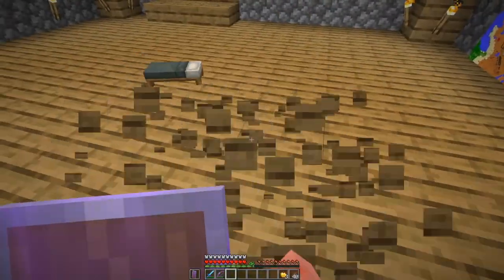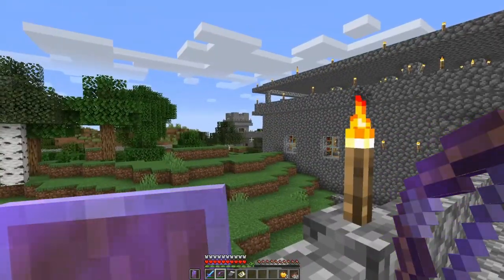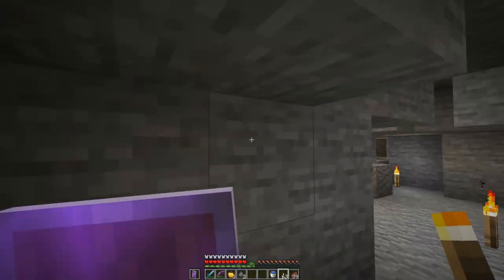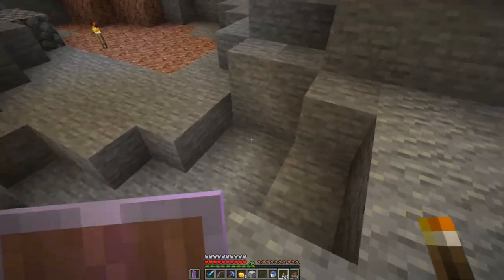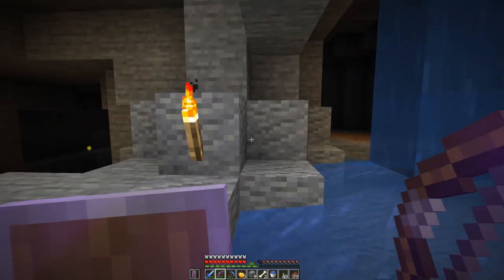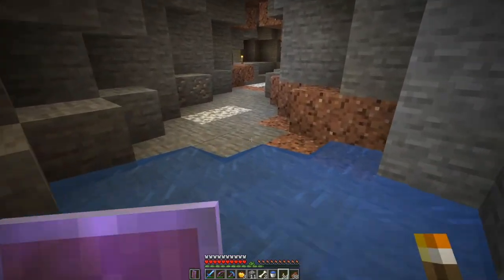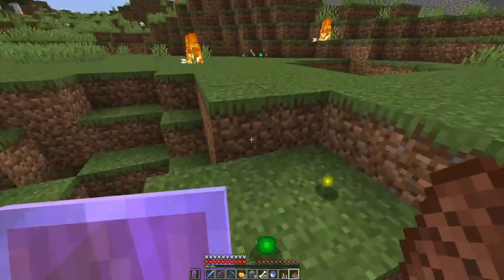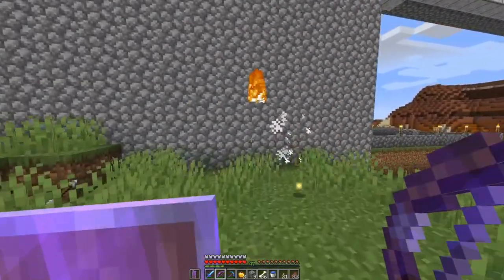Minecraft 1.14.4 Ep 42 More Battle Night!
I also play Minecraft, 7 Days To Die and other survival and online games

MacLeod's description:

~ Gathering Darkness
Genre: Horror
Length: 4:25
Instruments: Synths

Screeching dark, electronically chattery. Nightmarish.
Dark, Eerie, Mysterious, Unnerving 2011

~ Ghost Story
Genre: Horror
Time: 5:20
Instruments: Vibes, Waterphone, Piano, Percussion
unknown tempo

The spooky piece, slow-moving in 2 parts written for 4 percussionists. The second movement starts at 2:30.

Calming, Mysterious, Relaxed

~ Five Armies
Genre: Soundtrack
Length: 2:33
Instruments: Cellos, French Horns, Trombones, Violins, Marimba, Trumpets, Percussion, Oboes, Clarinets, Flutes, Basses
Tempo: 238

Big giant building piece starting in 6/4 alternating to 4/4 and back. Soaring ending with a lot of brass.

~ Killers
Instruments: Guitar, Choir, Percussion, Basses, Cellos, Violas, Violins

Feel: Action, Epic, Intense

This piece starts BIG. Originally, this piece started slowly and built... and then I got bored and chopped out all the slowness. There are still dynamics, but if you
 need bigness from the get-go - here's what you get! Vroom! BIG BIG BIG! Could be too big. Could be. Probably isn't.

ISRC:
USUAN1100849
USUAN1300034
USUAN1100875
USUAN1600024

Category Music
Source videos View attributions